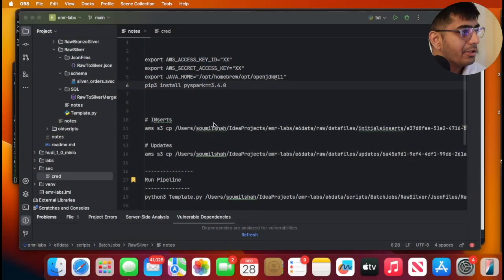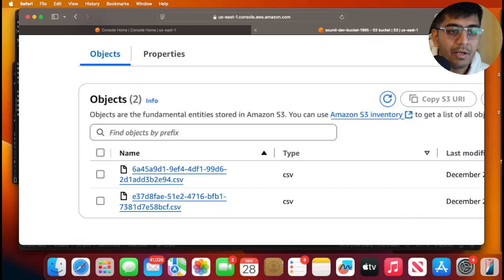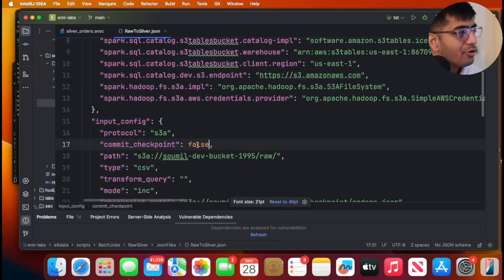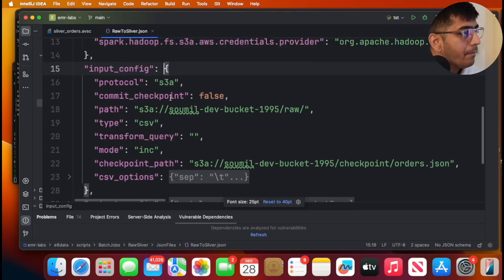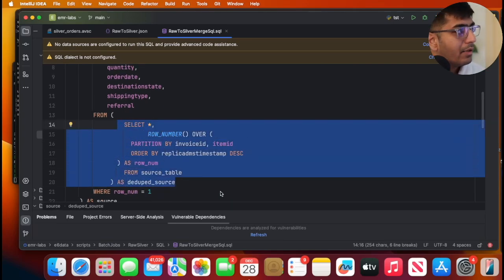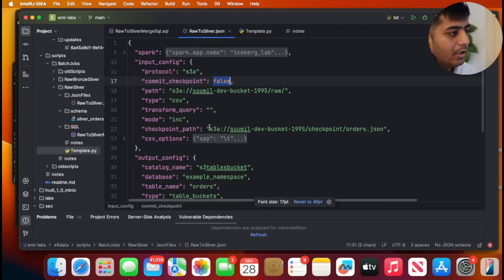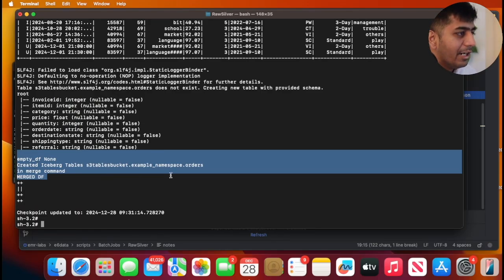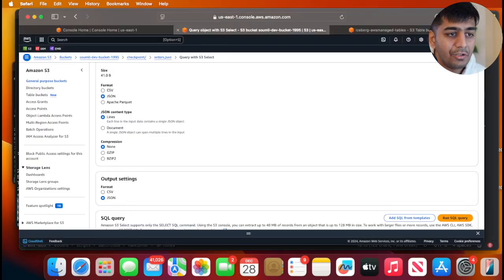Learn to Use S3 Table Buckets Locally: Ingest Data from Raw to Silver with MERGE INTO Commands